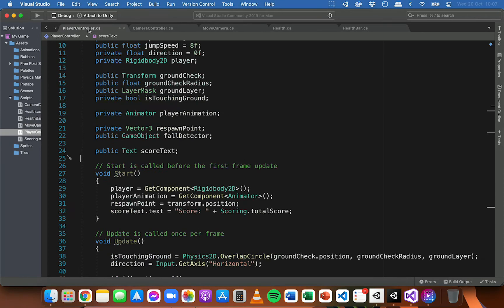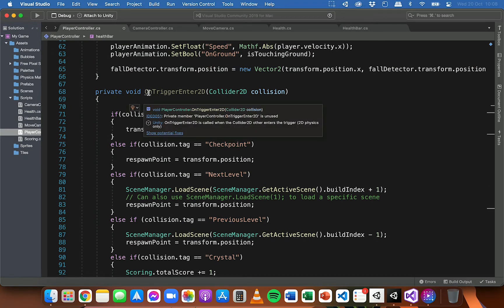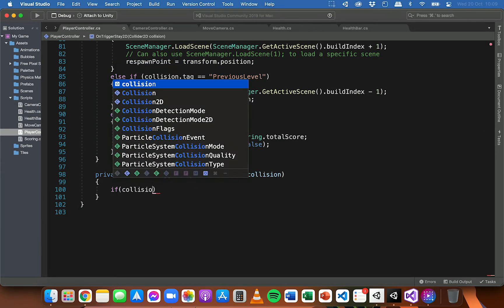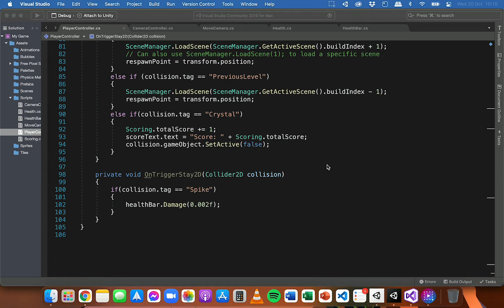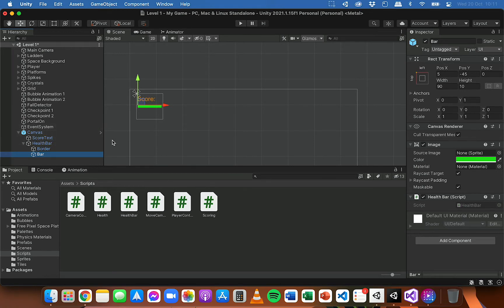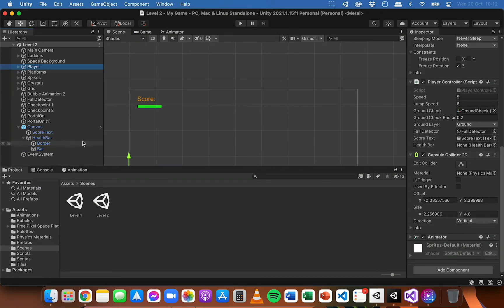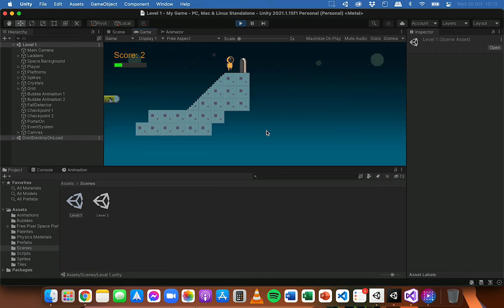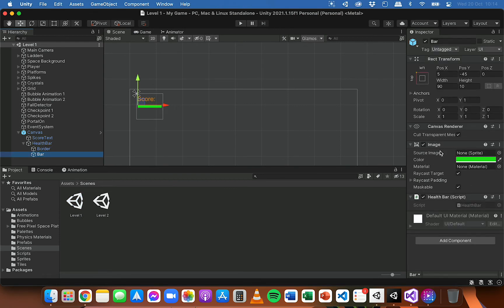Unity 2D Platformer Tutorial 24 - Health Bar (Part 3)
This video demonstrates how to set up a health system and health bar in a 2D platformer game in Unity.